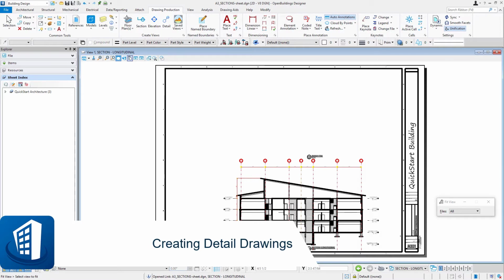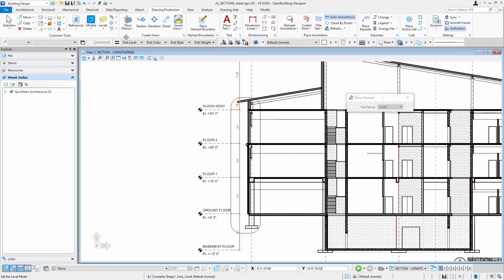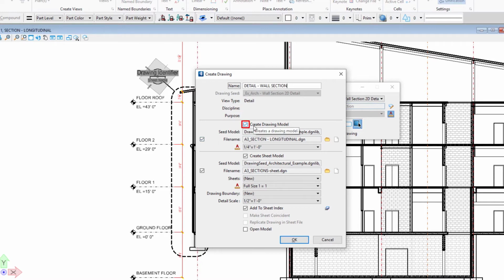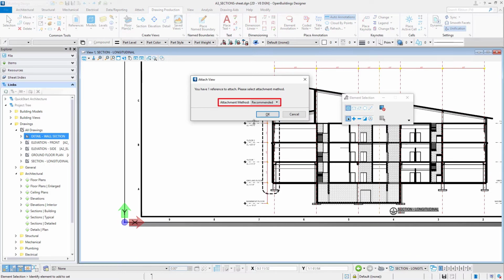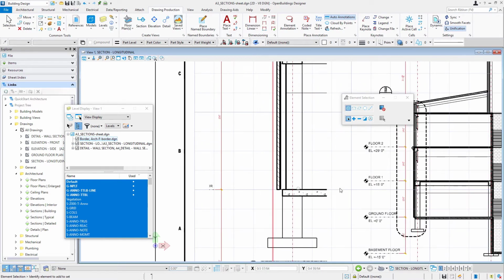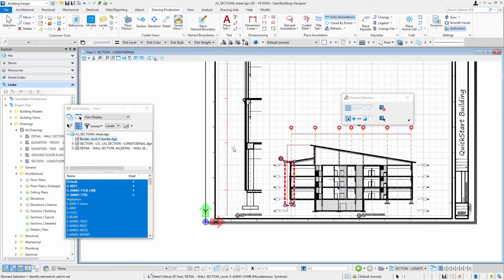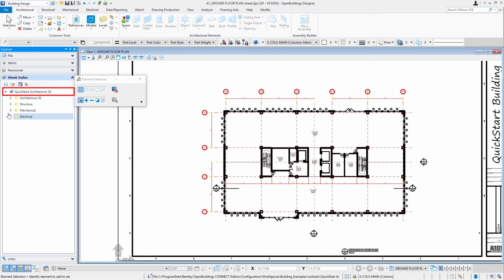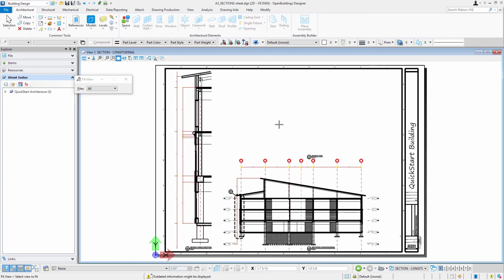Part 4 - Creating Detail Drawings in OpenBuildings Designer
In this video we will use the detail callout to create a wall section from the section drawing. To view the complete course and download a workbook visit the Bentley Learn Server.